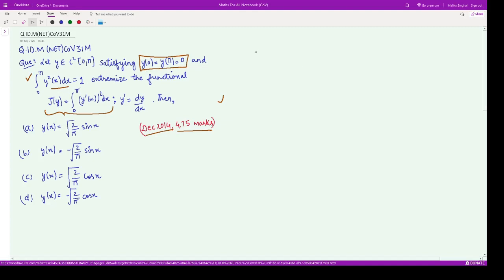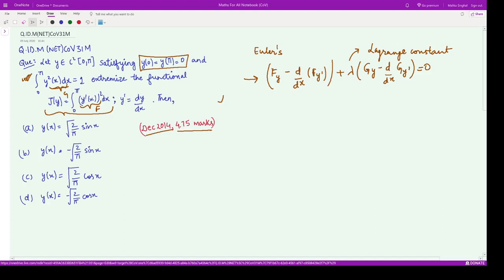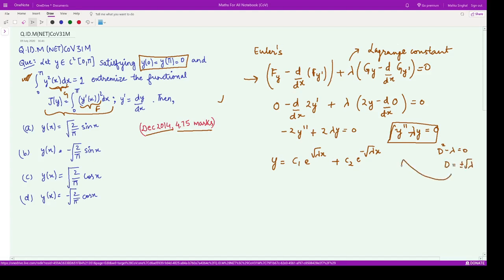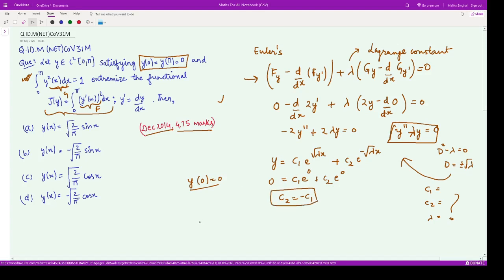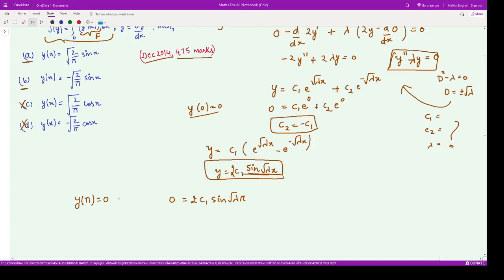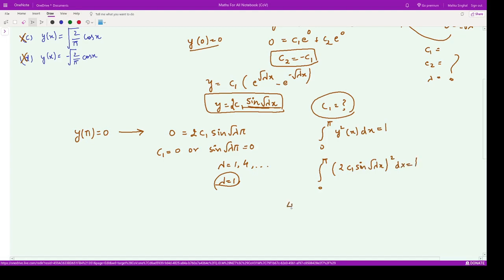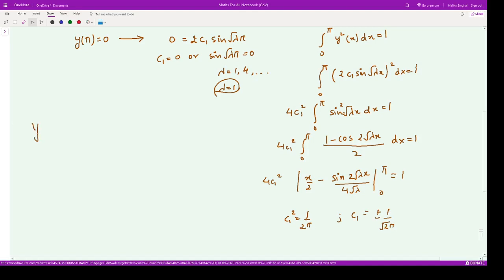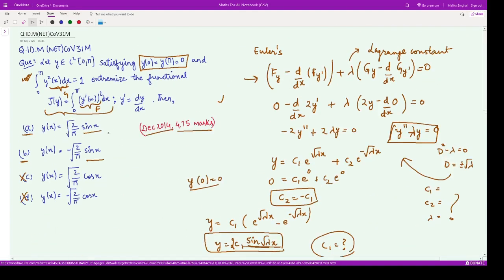(Q.ID.M(NET)CoV31M) Previous Years Question on Calculus of Variation, CSIR UGC NET, Dec 2014.